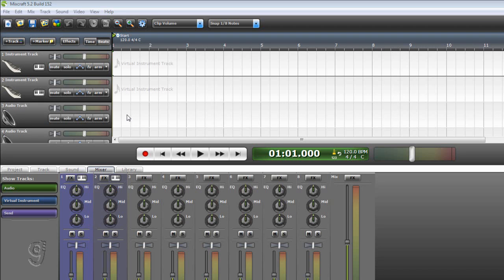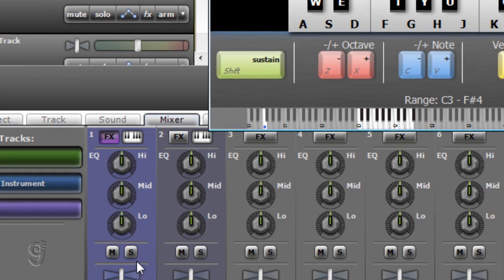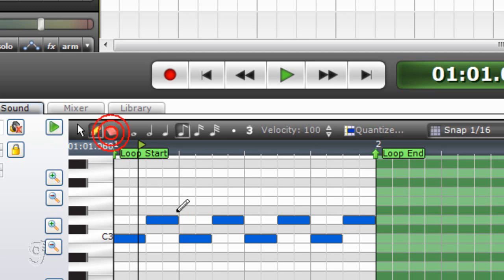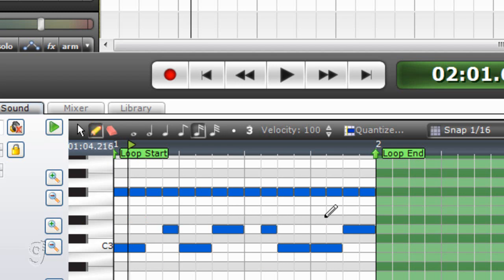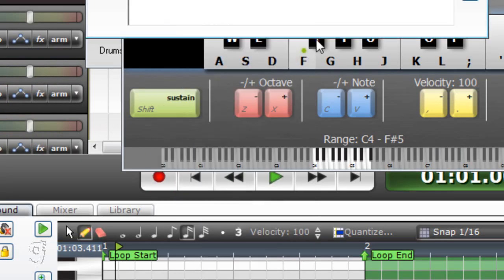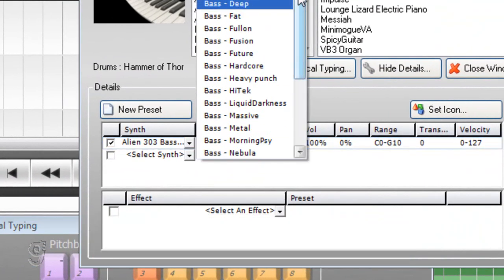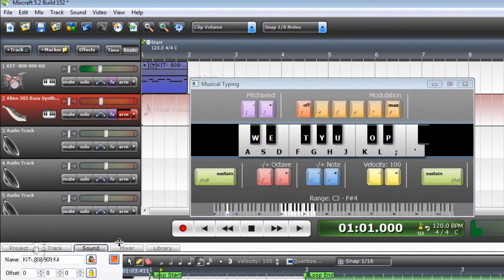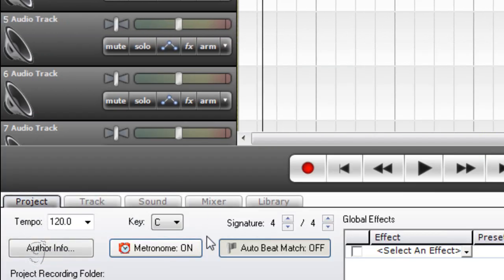How to Make Hip Hop Drum Beats and Bass - Using Virtual Instruments in Mixcraft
How to make hip hop drum beats using virtual instruments, in Mixcraft 5.